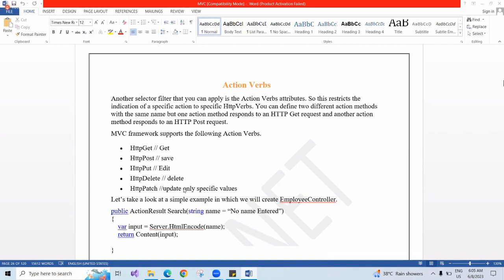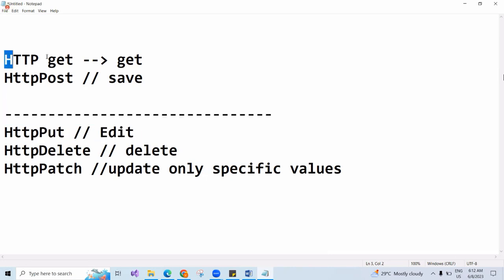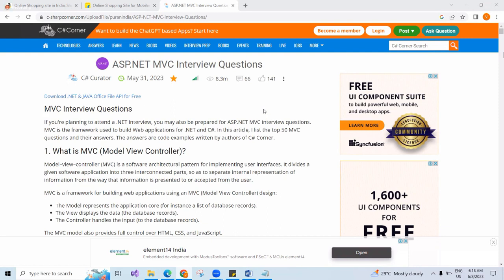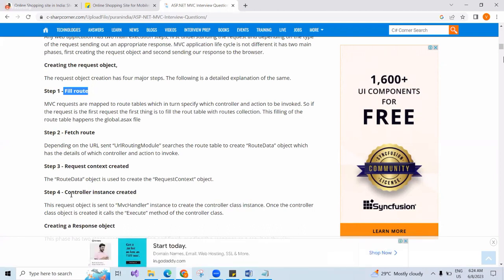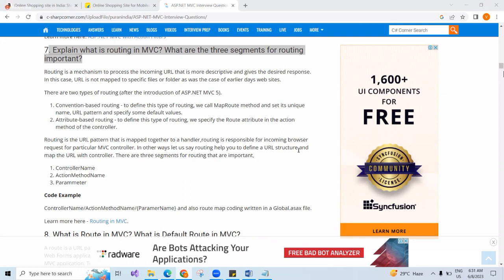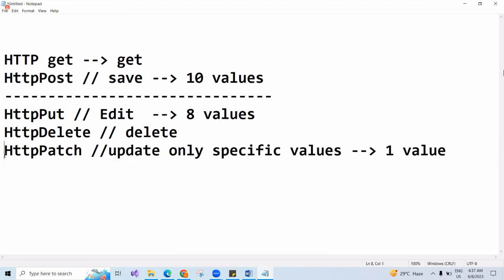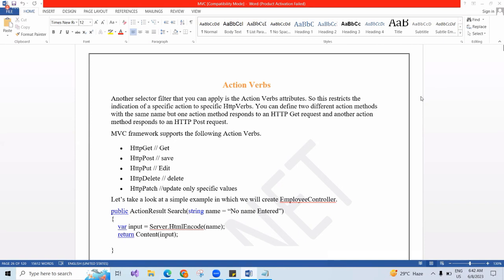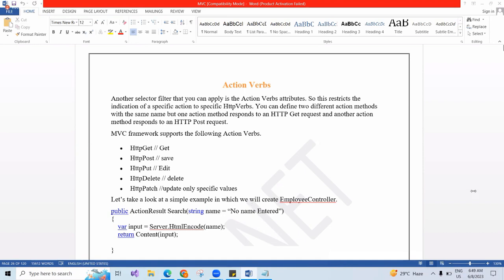Asp Net MVC5 + MVC Core | DAY 48 | SOFTWARE FREE COURSES